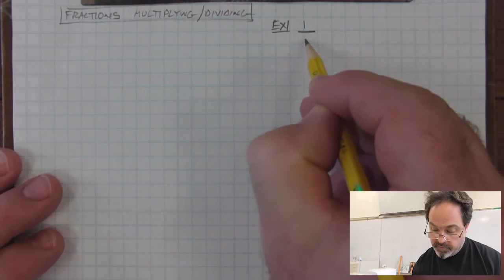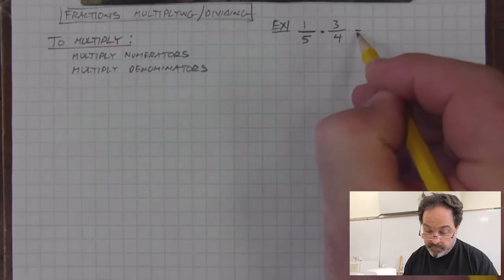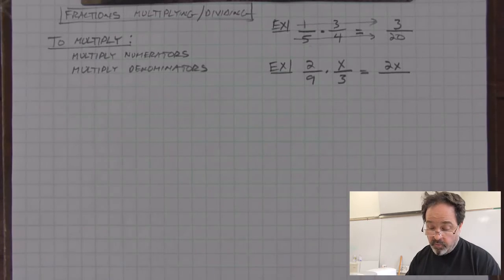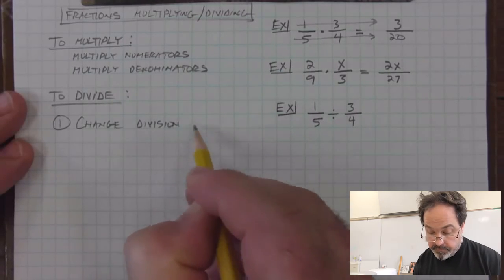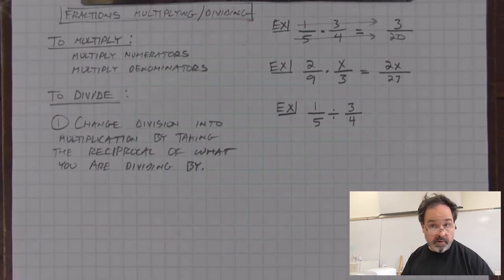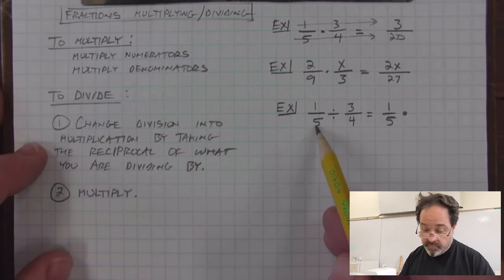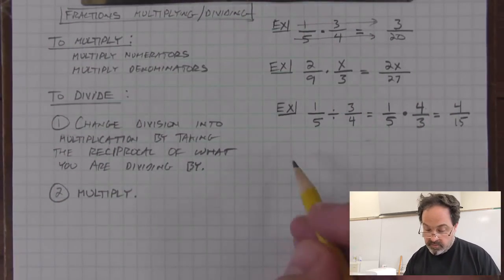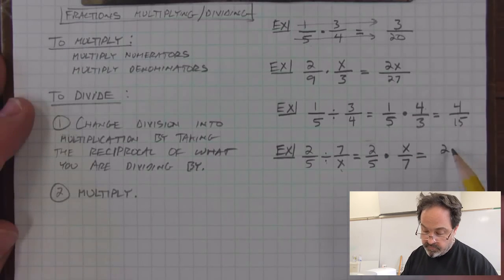VLSos Fractions Multiply Divide